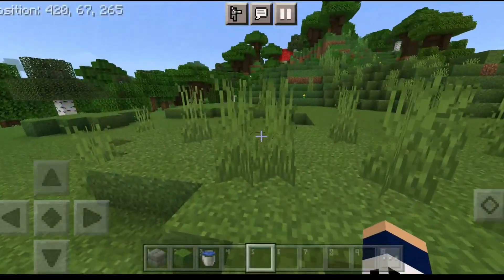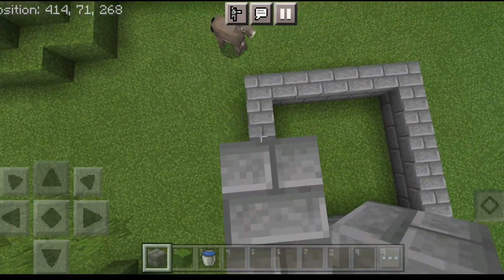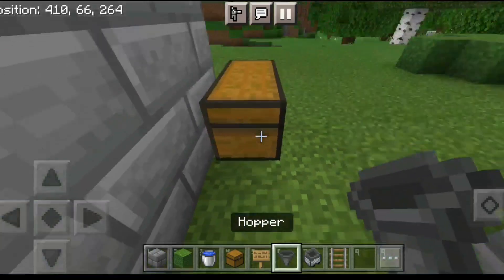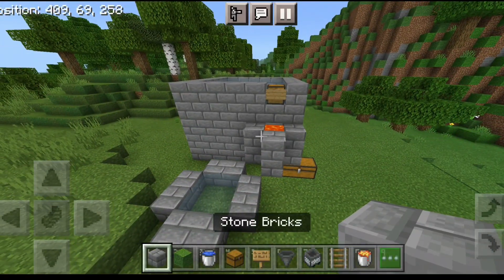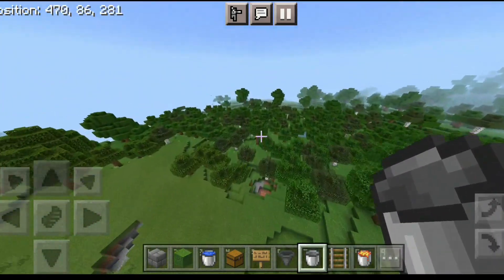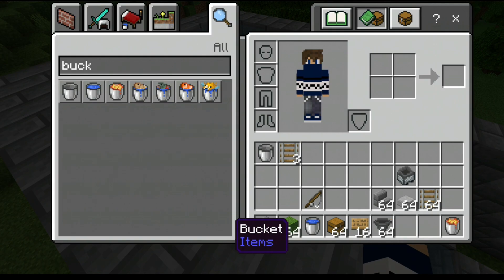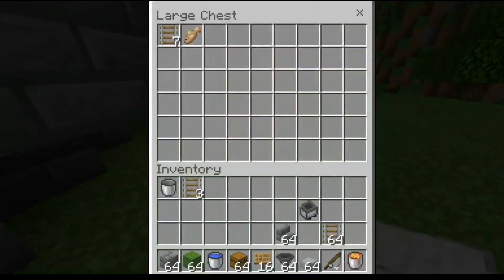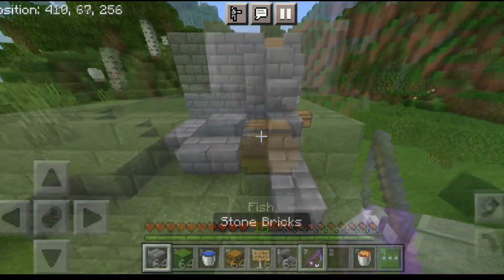How To Make Automatic Fish/XP Farm In Minecraft 1.16.201| 2021 MCPE Bedrock Edition Java Ps4 Xbox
Hey guys this is Hex Gaming

Ignore

afk fish farm mcpe 1.14, fish farm bedrock edition,
1.16 afk fish farm bedrock console,